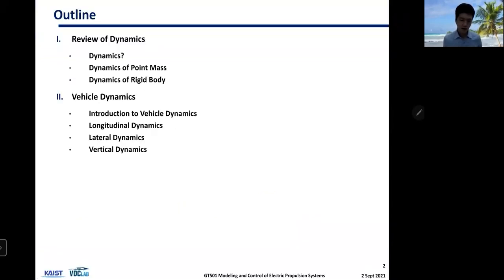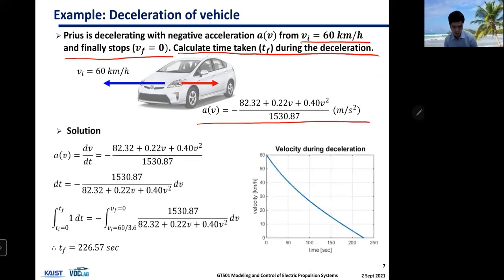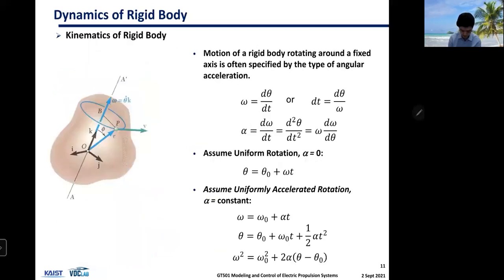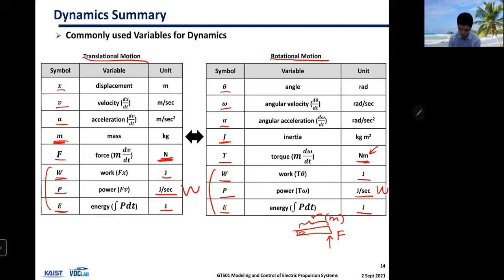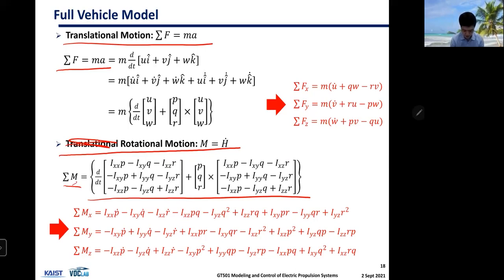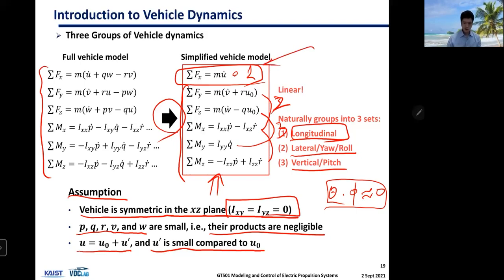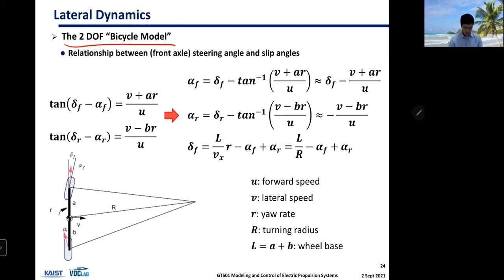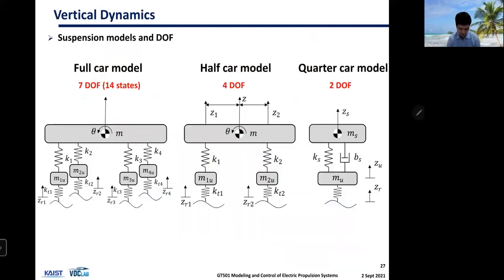Modeling and Control of Electric Propulsion Systems: Lecture 3